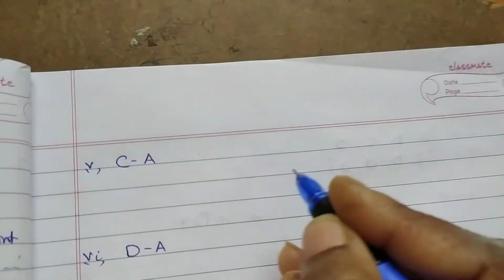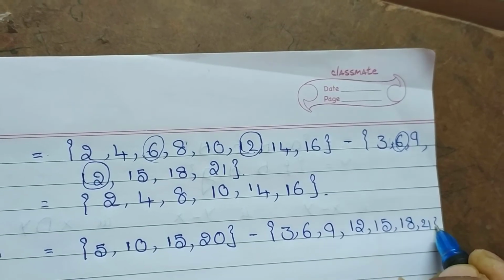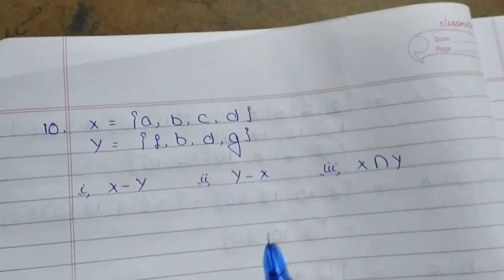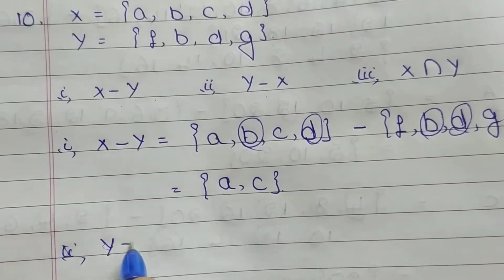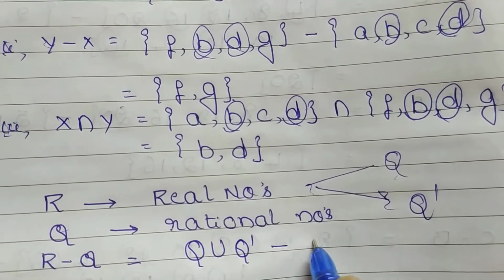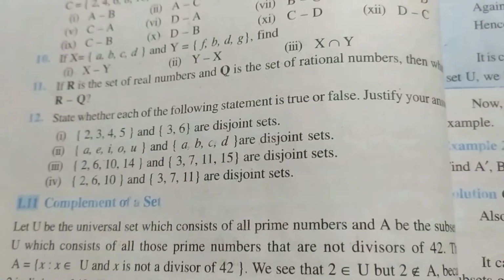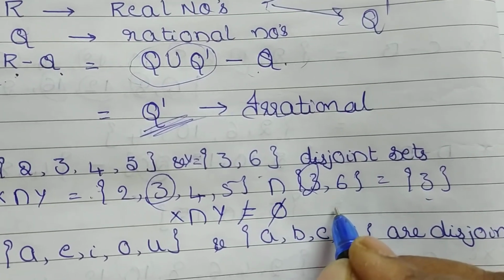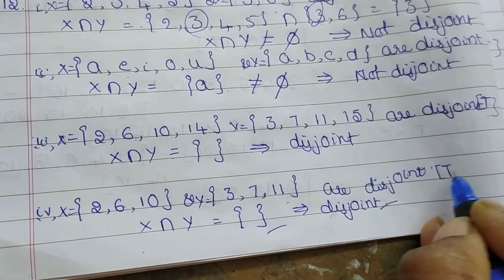SETS OF CBSE CLASS XI,, EXERCISE - 1.4 ,,9TH,10TH,11TH Q SOLUTIONS,, ON DIFFERENCE BETWEEN TWO SETS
SETS OF CBSE#11 CLASS XI